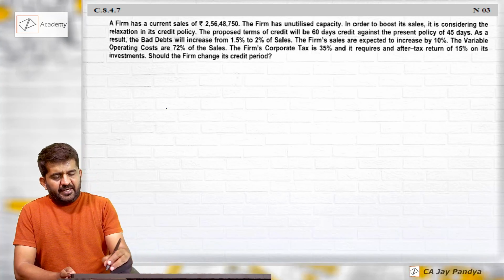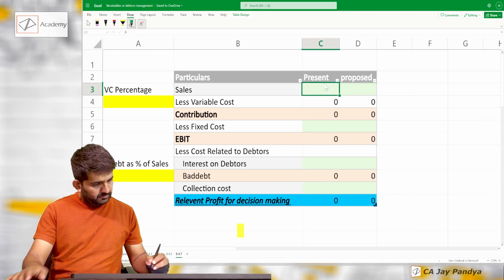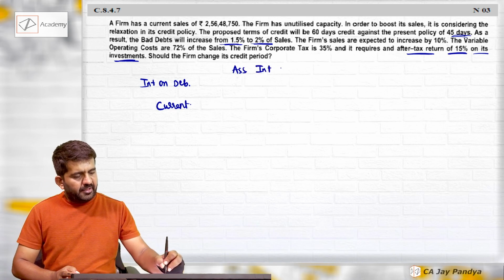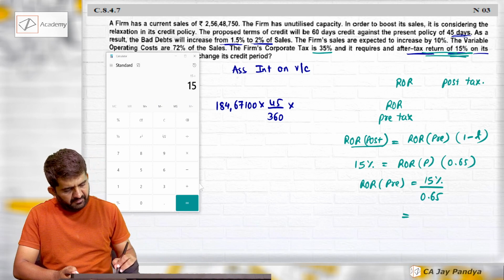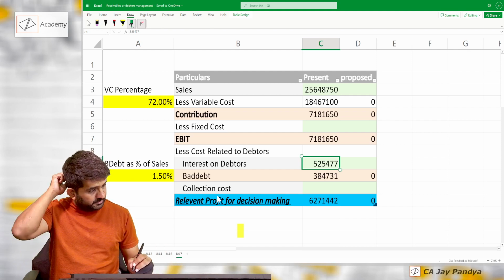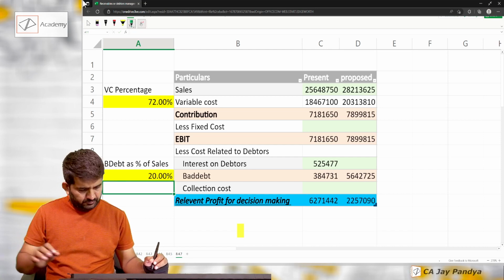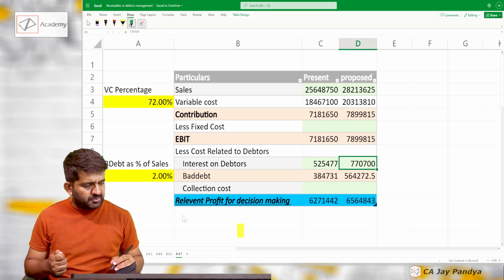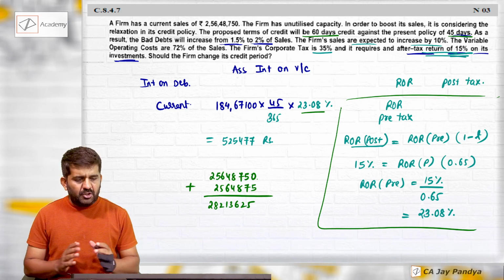Working Capital Management. ICAI Nov 2003 Question.